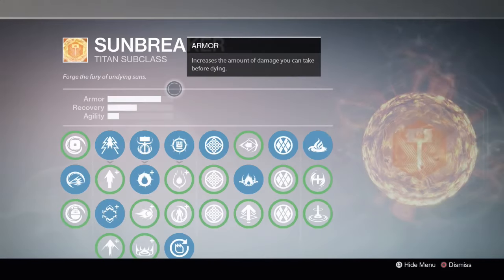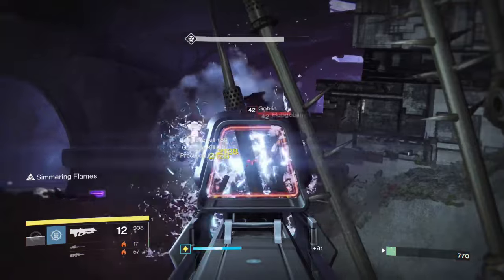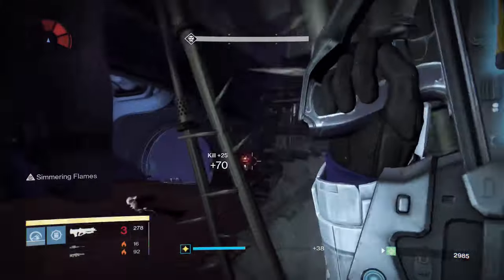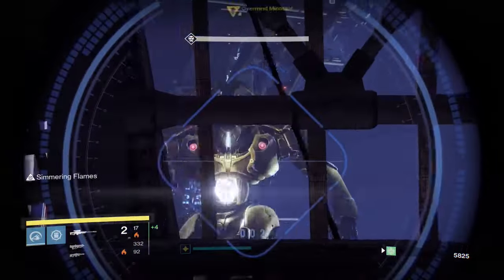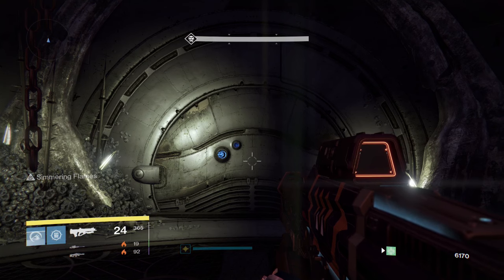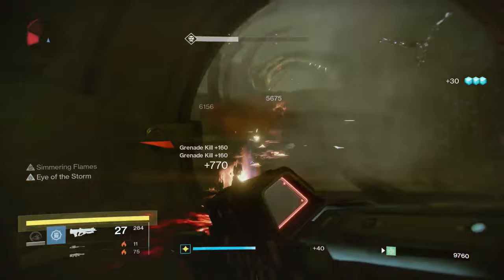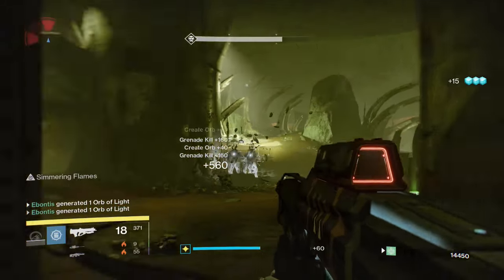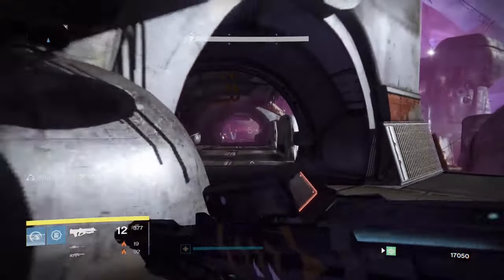Challenge of Elders - Titan Solo 33k - Aug 9th (9/8) Grenade Bonus, Sylok, Overmind, Pilot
1:52 - Overmind Minotaur (Vex)
10:04 - Sylok,The Defiled (Taken Hive)
17:02 - Pilot Servitor (Fallen)

Hey Guardians, I wasn't sure how this week was going to be with a burn but it wasn't too bad actually.  Grenade kill bonus is the rough one with Trickle because you don't get them very often.  Anything you can recharge grenade with like a Grenadier weapon, Army of One are all helpful.

Round 1: Overmind Minotaur
This one isn't too bad but the Vex have solar so be careful.  If you go off to the right you can hang in the tunnels mostly.  Stay cautious and take out the hobgoblins as a priority.  Try and let the enemies group up so you can use your grenades.  Trickle will keep the times between uses rather long, so make them count.  Go for Precision shots when you can with your weapon and then Black Spindle should kick the boss' butt quickly when you need to.

Round 2: Sylok the Defiled
This one is pretty easy.  Its taken hive but the wizards are normal so nothing too bad in here except for the napalm from the boss.  Try to take out the wizards first and the other enemies should come to you.  Use the platforms or the rock wall as cover to shoot the boss and you should be able to get the waves come with just 4 crits.

Round 3: Pilot Servitor
Mostly Arc in here with the Vandals, but thier tracking shots will still add up if you let them swarm you.  Keep moving and use grenades where you can.  Just keep your distance from the Servitor and you should be fine.